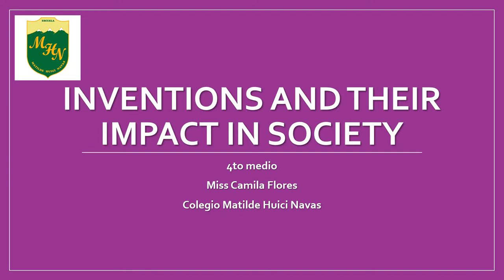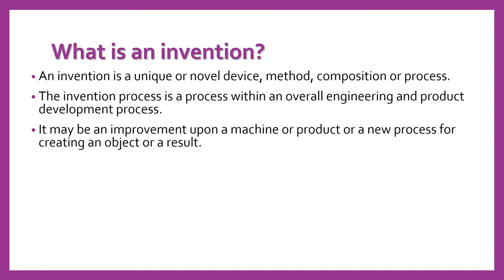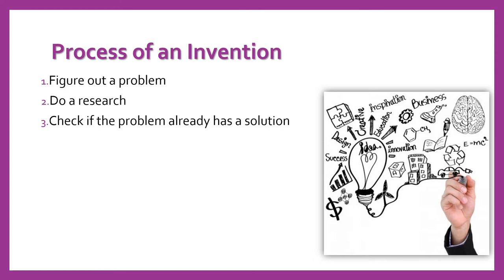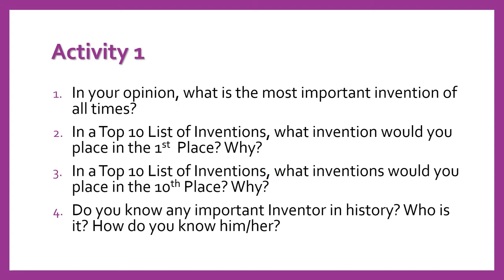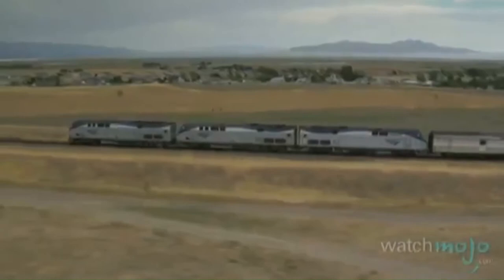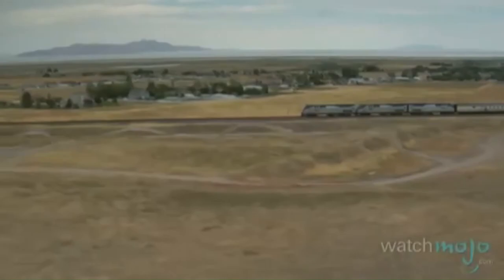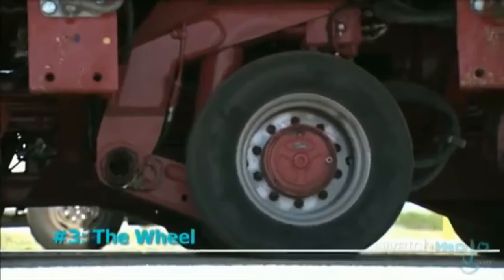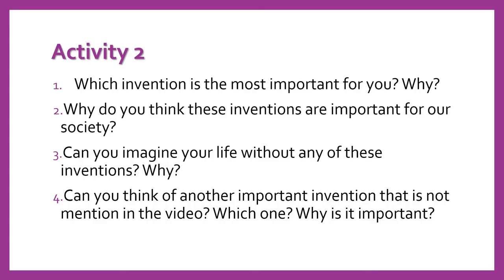Activity 10 - 4to Medio